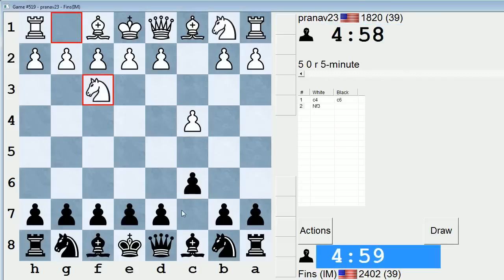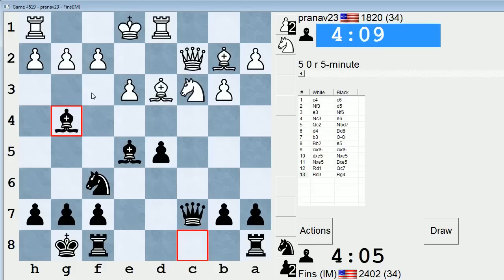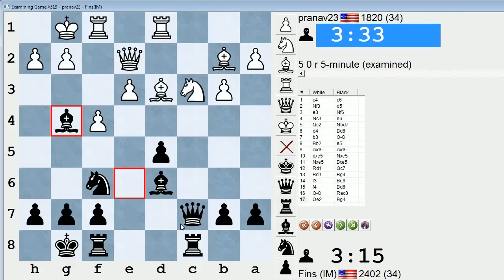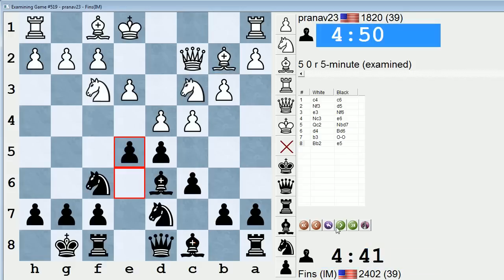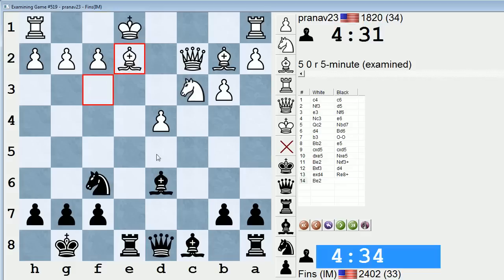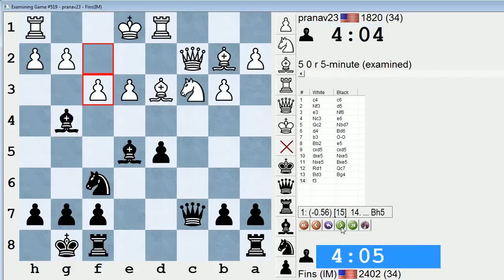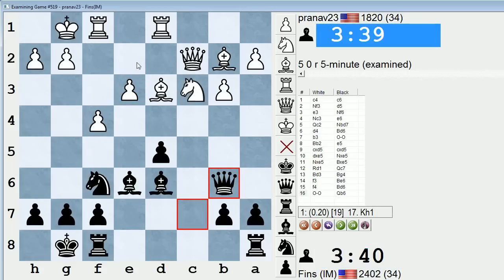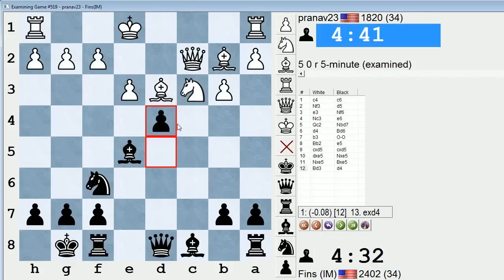Blitz Chess #309: pranav23 vs. IM Bartholomew (Semi-Slav Defense)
Against certain Anti-Meran setups it can be correct for Black to execute an early break in the center with ...e6-e5. Black must often take on an "IQP" (isolated queen's pawn), but the activity he garners can be well worth the trouble.